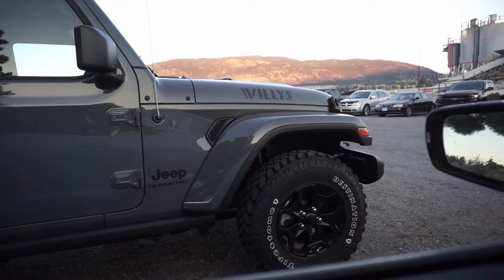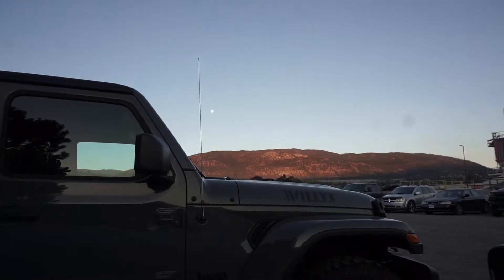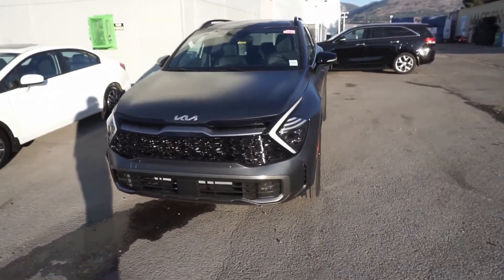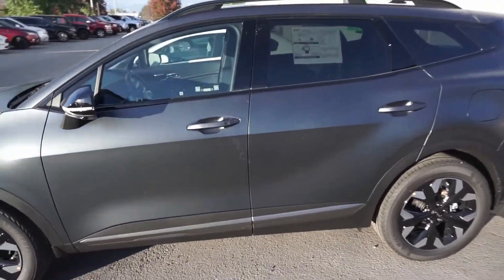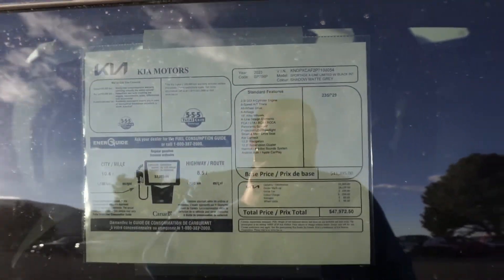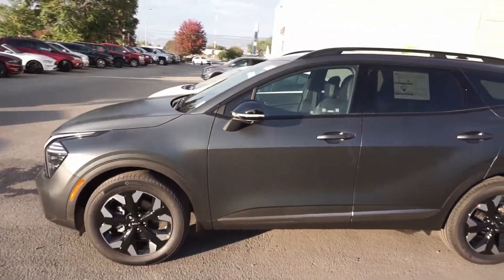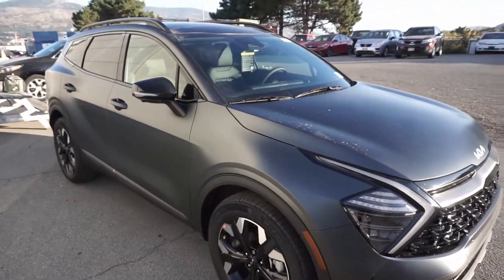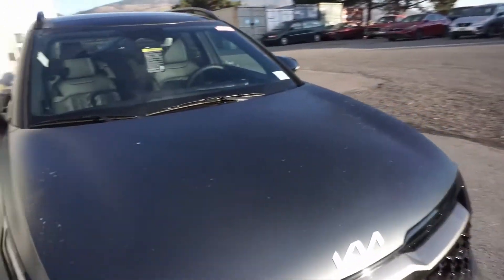A Kia?! Add it to the list! More Options for the Cadillac Replacement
Took a look at a few options to replace the Cadillac. Currently overwhelmed by choices... Could use your help!

Thank you for choosing to come along for today's Adventure!

Facebook   Dan's Every Day Adventures